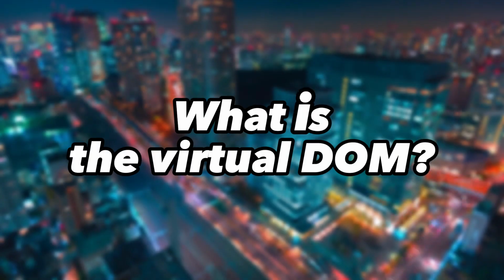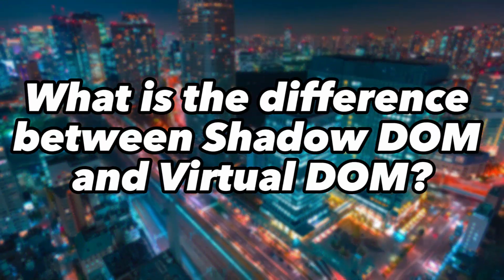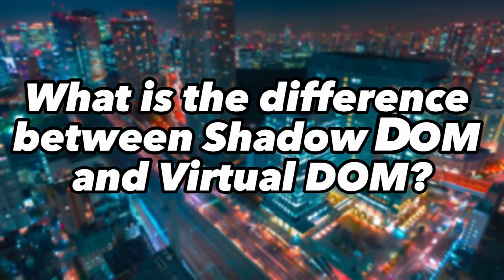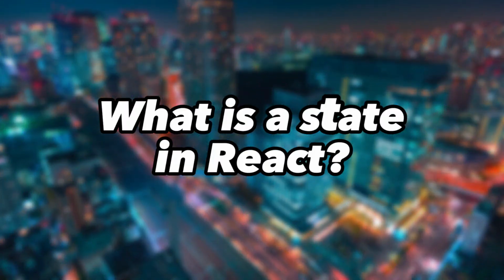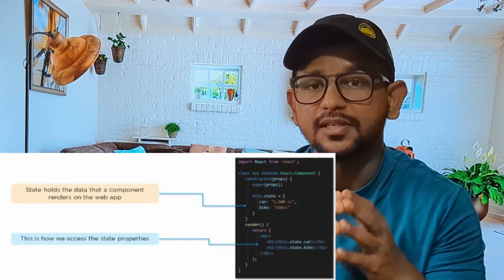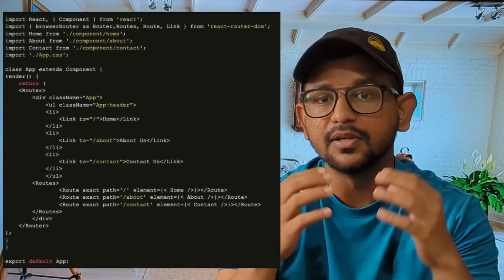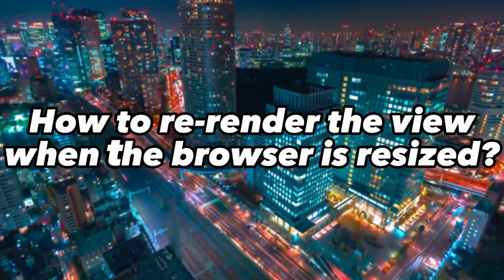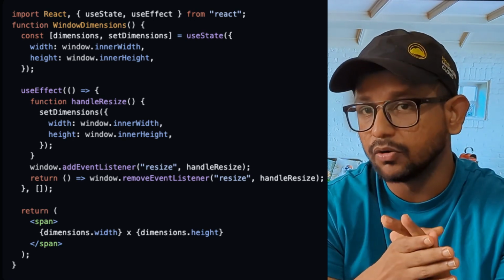React JS | Essential Interview Q&A #2 | tekcerpts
This video is packed with 10 basic interview questions to help you excel in your next React interview. So, grab a notepad, get ready to learn, and let's dive right in!

If you have any suggestions, feedback or questions, don’t hesitate to comment.

Chapters -
0:00 Intro
0:23 1. Features
1:13 2. Virtual DOM
1:44 3. Shadow DOM vs Virtual DOM
2:00 4. React vs Angular
2:43 5. create-react-app
3:11 6. Event
3:34 7. State
4:00 8. React Router
4:17 9. Re-render when resized
4:39 10. Styling Libraries
4:58 Outro